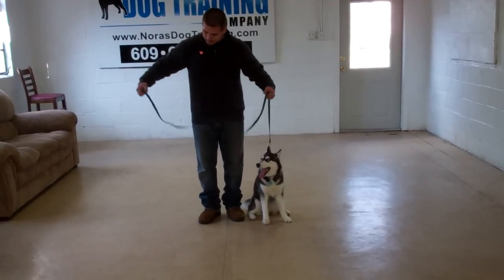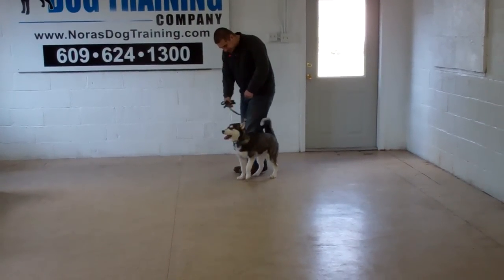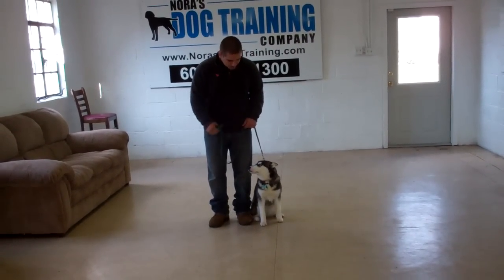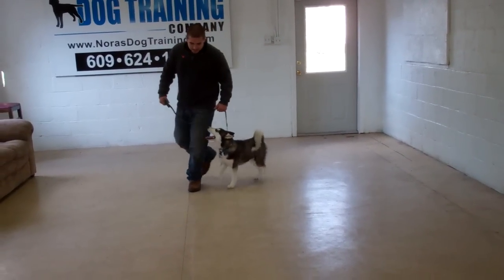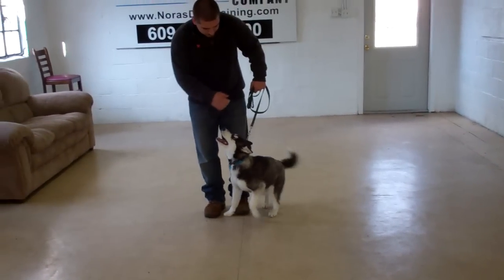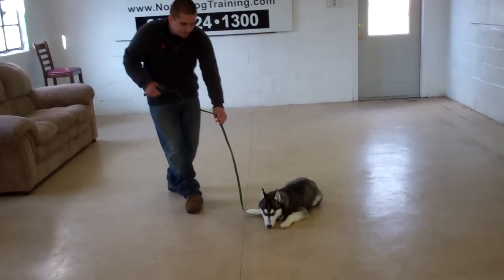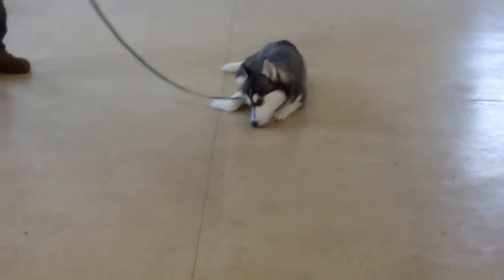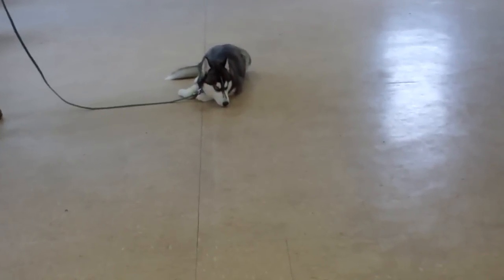Milan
Milan the Siberian Husky perform the Formal Obedience Commands that she learned at Nora's Dog Training Company.